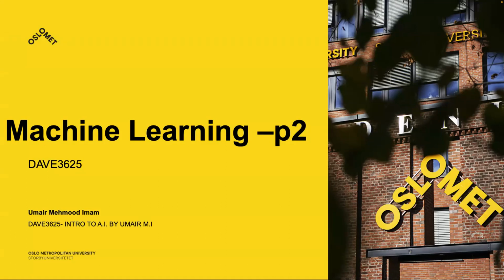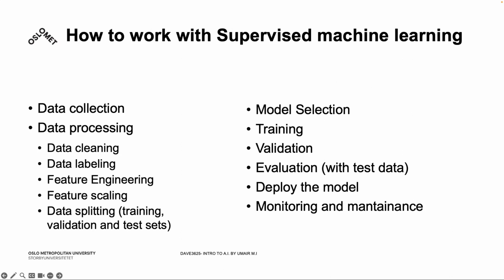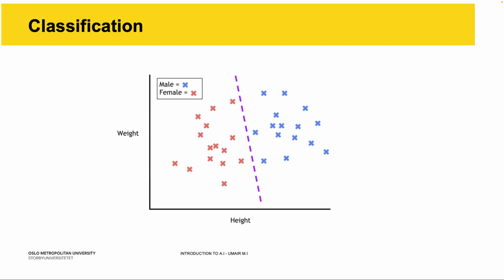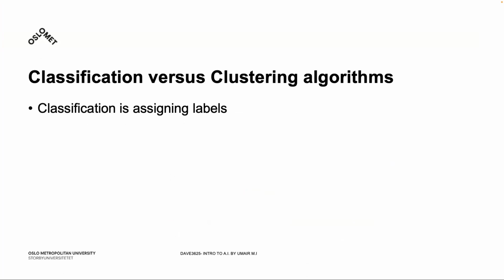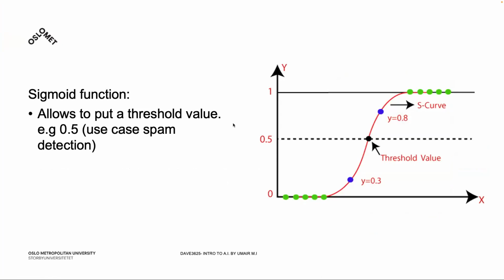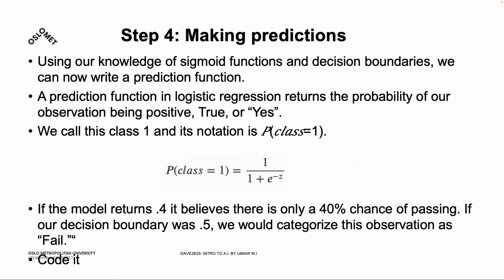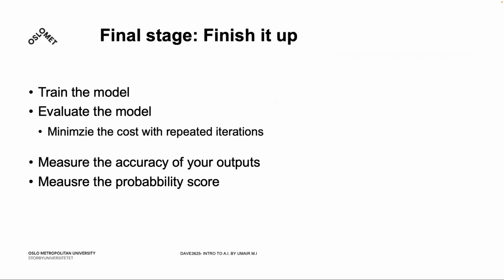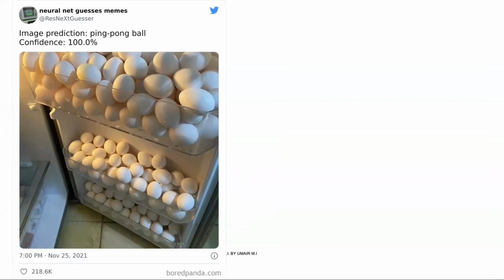Machine learning part 2 (Supervised machine learning)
Supervised machine learning with focus on Classification and Logistic regression.